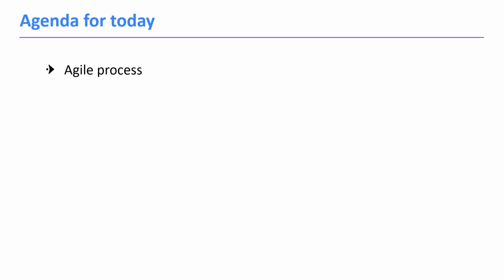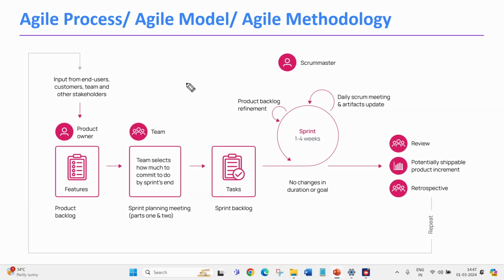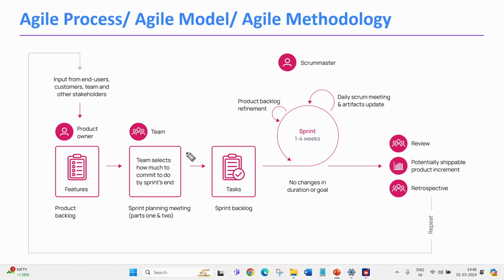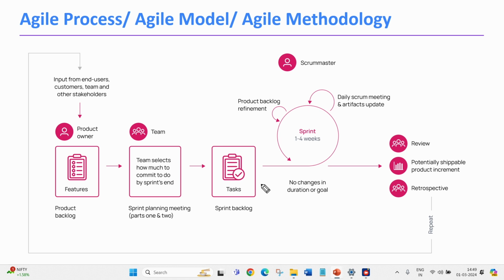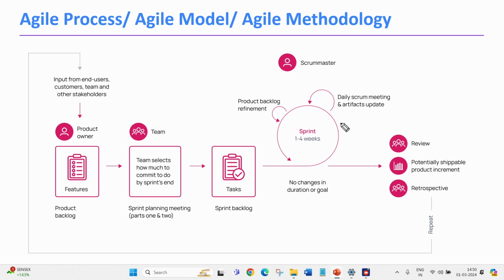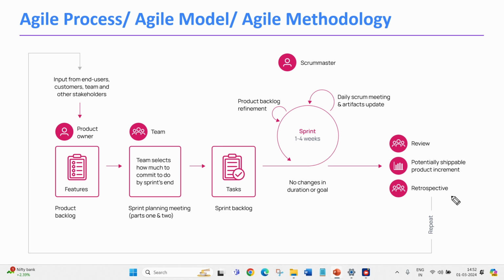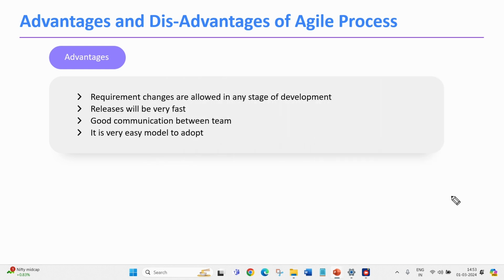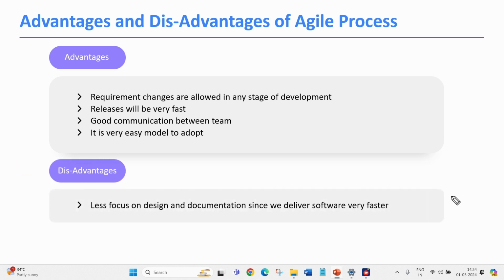Manual Testing - Session 5 | Agile Process | Agile Methodology | It's Advantages and Disadvantages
Hello Everyone,

This is the new channel I have started. Here I am uploading the content related to Software Testing. Your Help and Support would Appreciate us and we will be uploading more valuable content to this channel.

Learn QA Skill